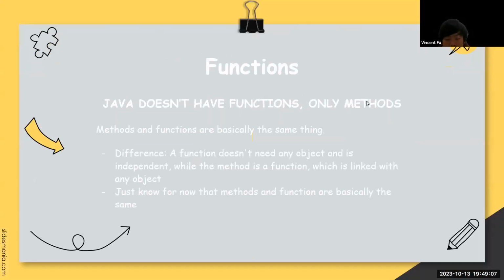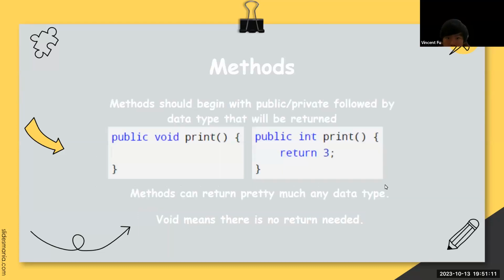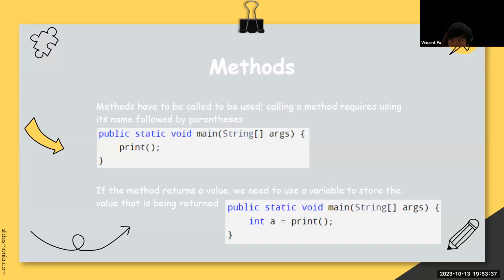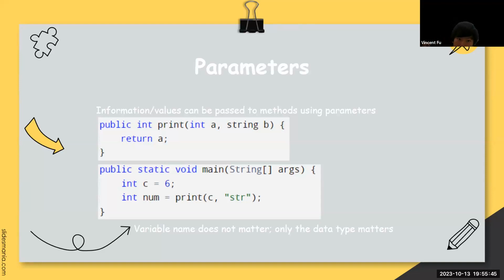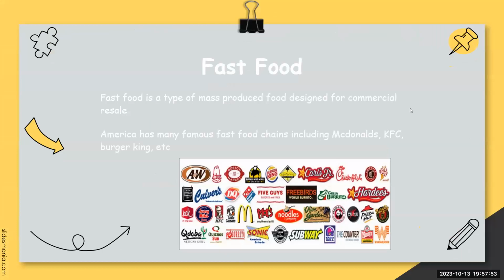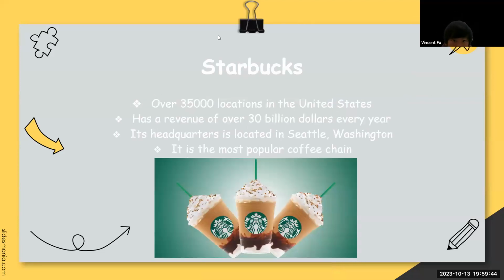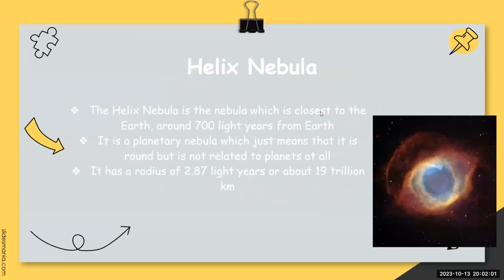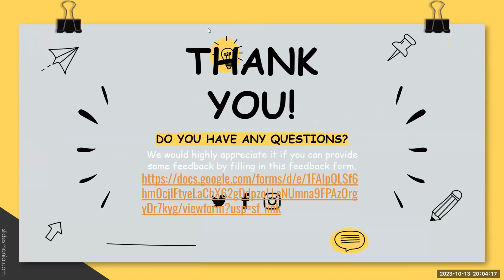Education for Nepal Live Lesson 2 | 2023-2024